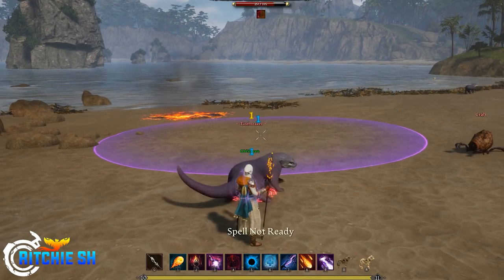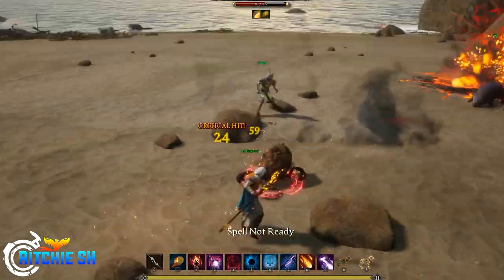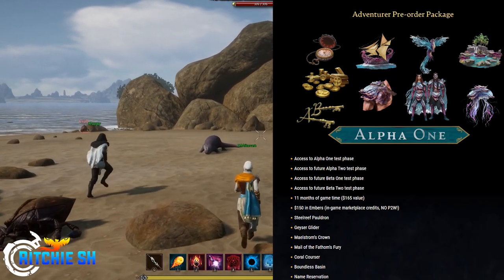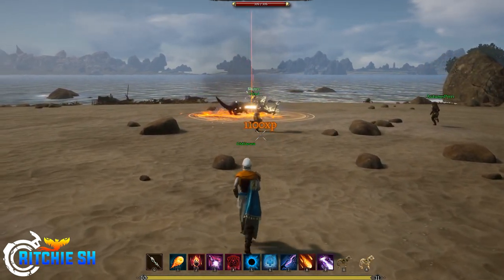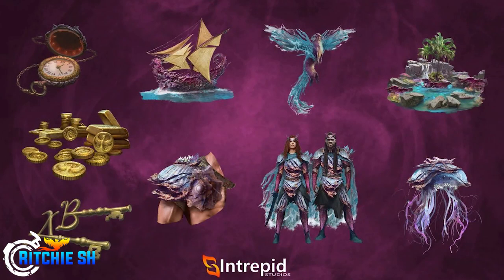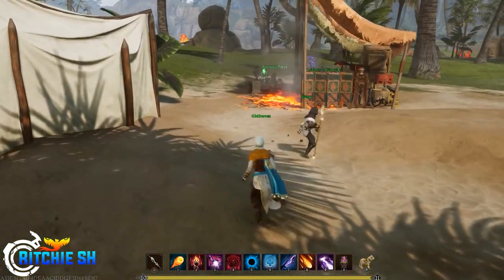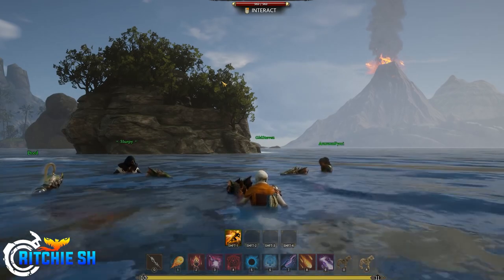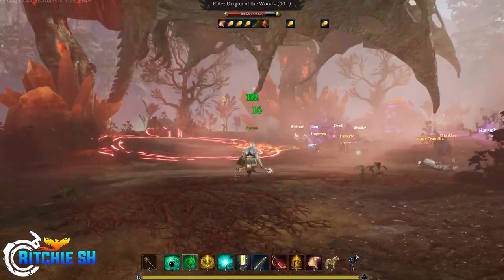Ashes of Creation MMORPG - How to Buy Into Alpha 1 and What You Get for the $500!